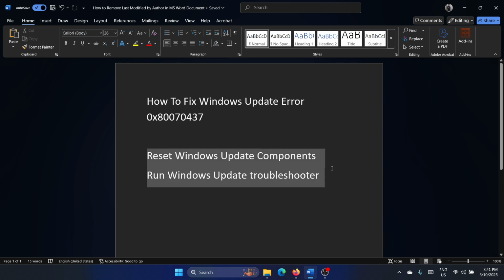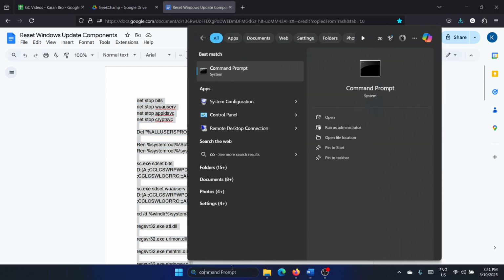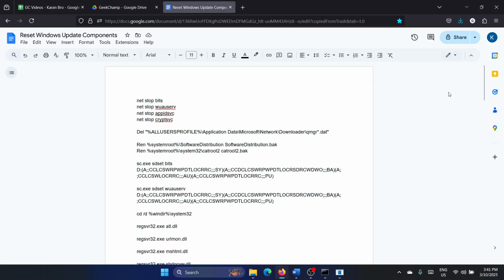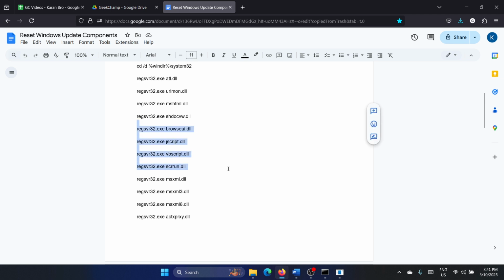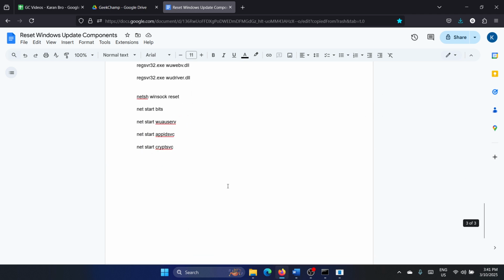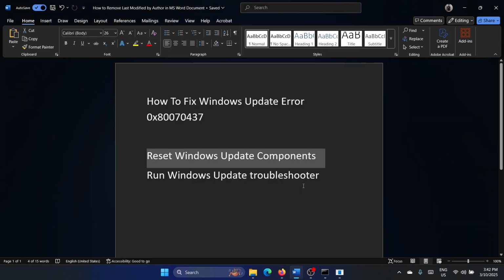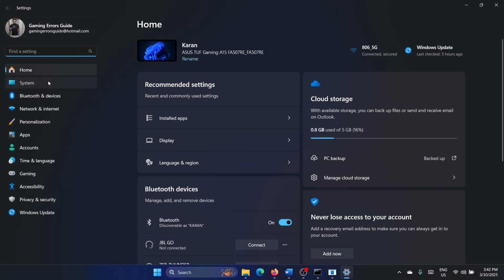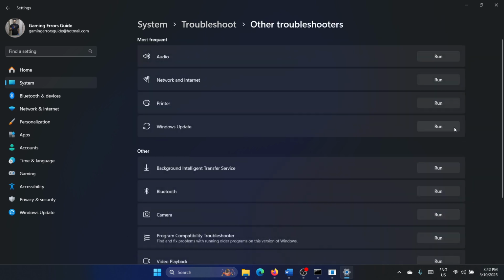How To Fix Windows Update Error 0x80070437 in Windows 11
Video Title: How To Fix Windows Update Error 0x80070437 in Windows 11

If you wish to Fix Windows Update Error 0x80070437, then please watch this video.